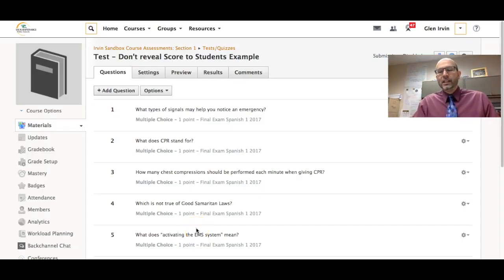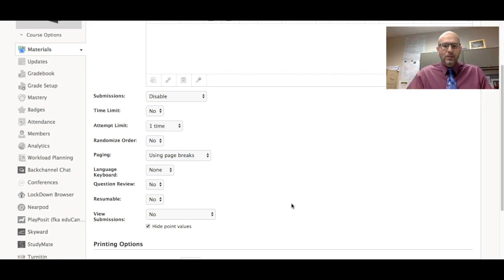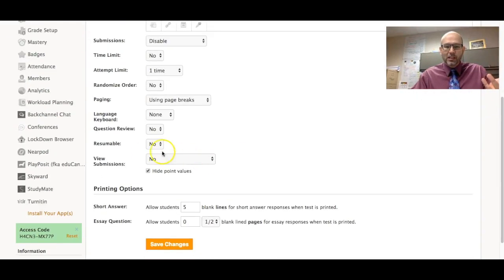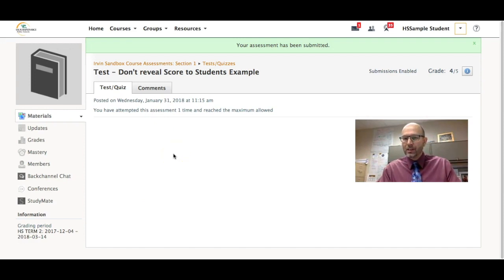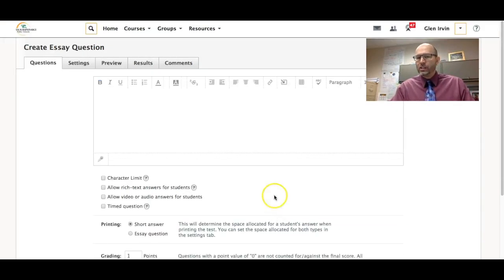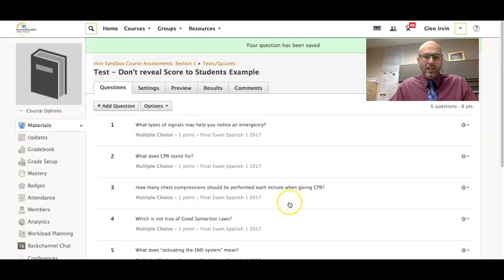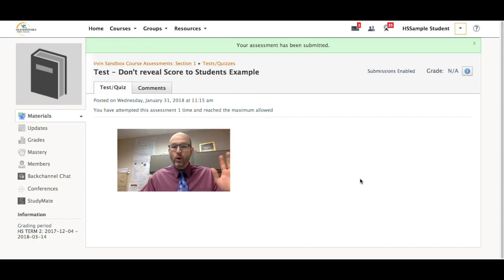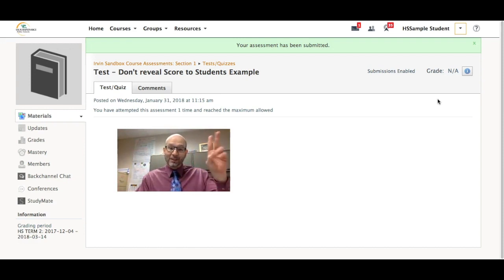Schoology Test or Quiz - How to NOT reveal Scores to Students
This video is about Schoology Test or Quiz - How to NOT reveal Scores to Students